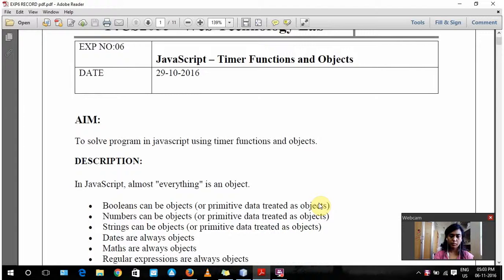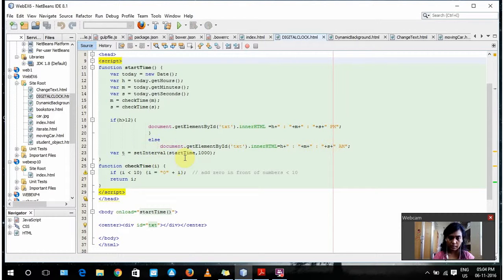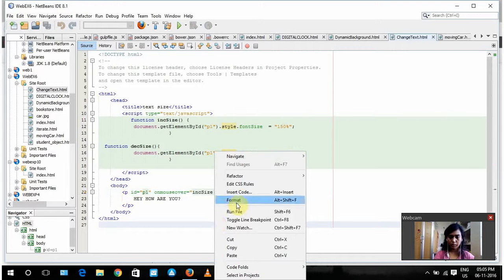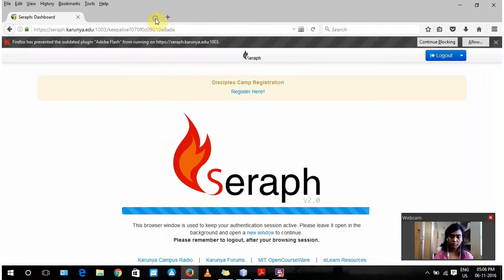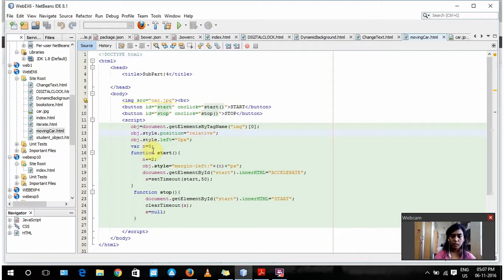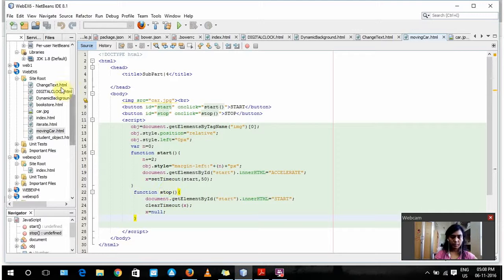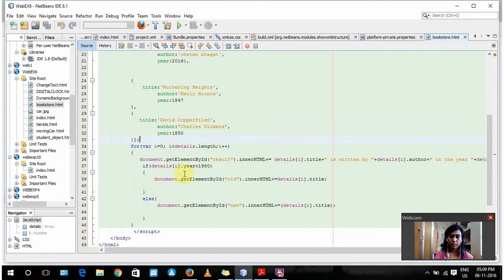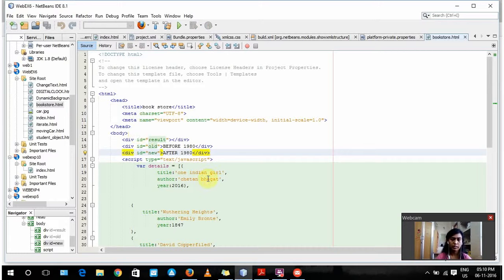webtechexp 6 video